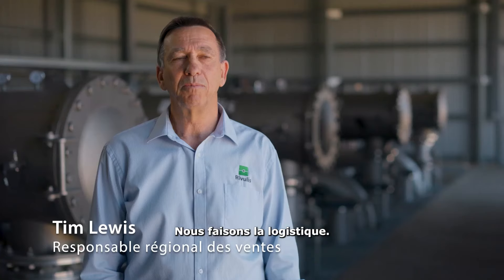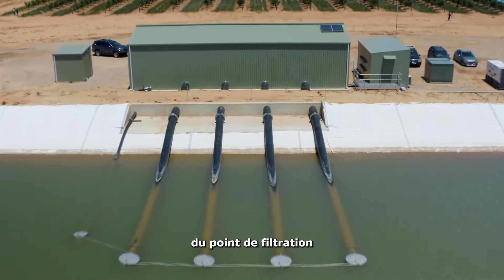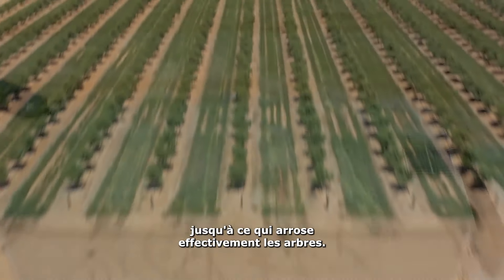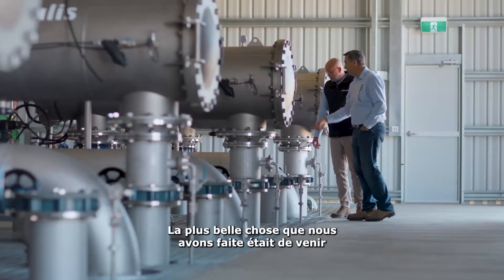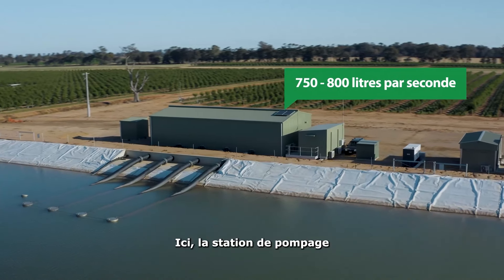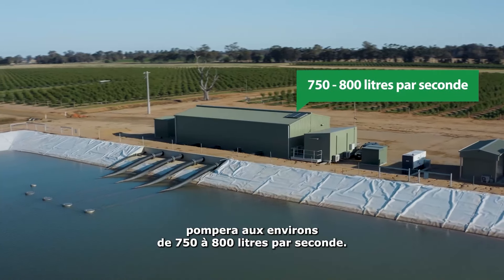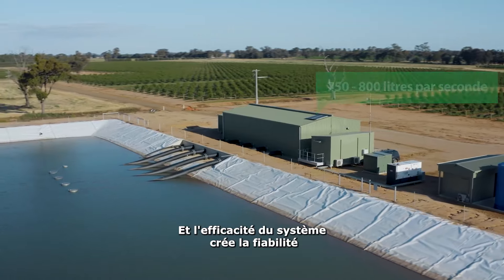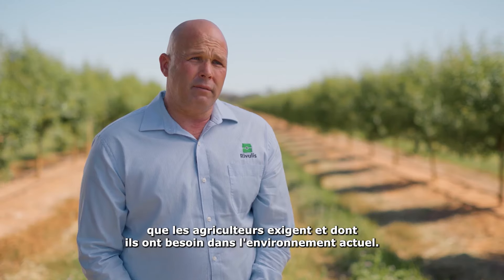Projet clé en main en Australie - Station de pompage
Comment nous avons développé une conception unique de station de filtration.
Ceci n'est qu'un exemple de la manière dont nous aidons les agriculteurs du monde entier à dépasser leurs attentes.